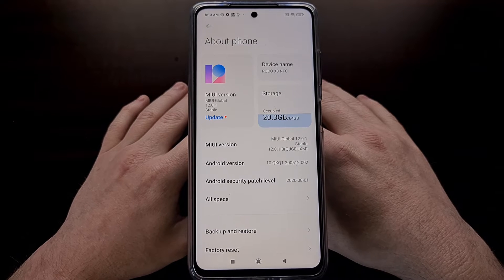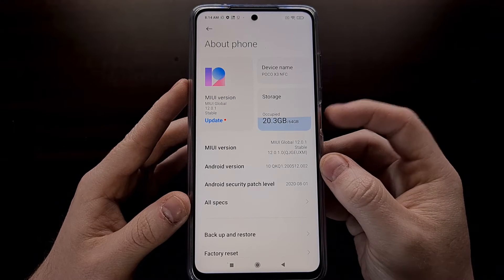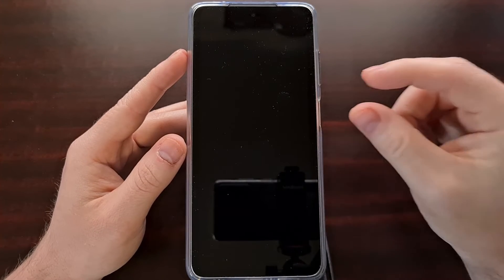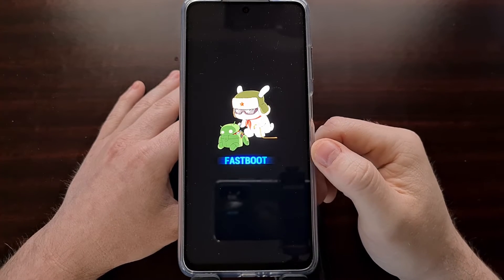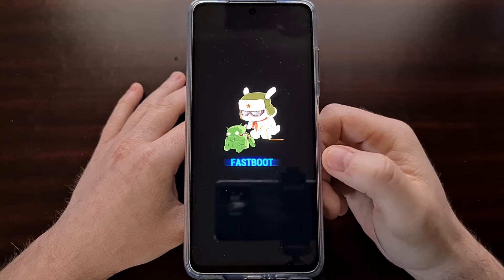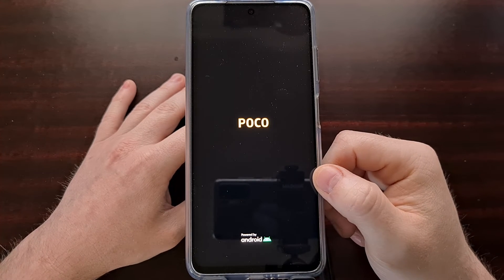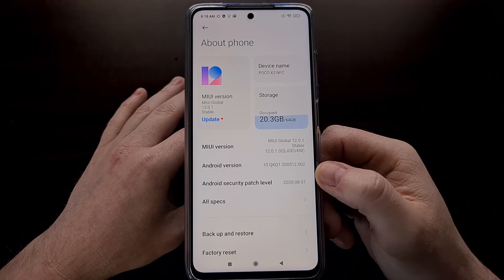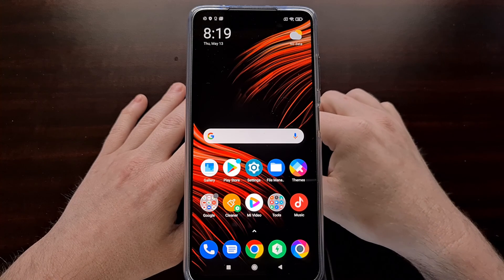Complete Xiaomi POCO X3 Fastboot Mode Tutorial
The POCO X3 Fastboot Mode is easy to access and even easier to exit. So let me show you how to boot the smartphone both into the special boot mode as well as how to leave it.

Android has a number of different boot modes baked into the OS and Fastboot Mode is one of them. This gives us a deeper level of access to the Android filesystem than we normally would have.

Most of us will use the POCO X3 Pro Fastboot Mode as a way to install a custom recovery or to flash a boot.img file.

But I do understand that many of you will be discovering this little Russian Android doll without knowing why or how you got there. So this video will also be covering how to exit fastboot mode and boot back into Android.

Sometimes this happens by accident while other times it's because the Android OS is corrupt. Either way, there's a method to recover your Android OS and get you booted back to a working phone

Full Tutorial
1. Intro [00:00]
2. Power down the POCO X3 [01:05]
3. Wait a few seconds after the screen goes dark [01:26]
4. Then press and hold the required button combo [01:40]
5. Let go of these two buttons once you see the Russian hat thing [01:54]
6. How to exit POCO X3 Fastboot Mode [03:32]